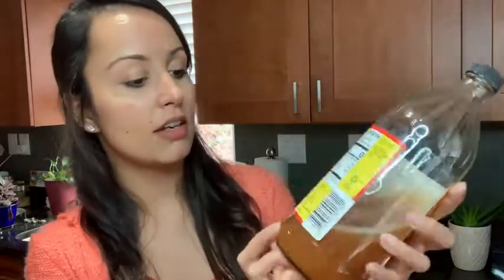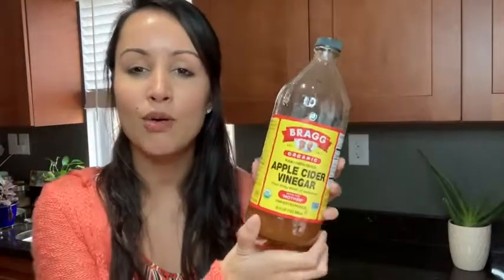Our Point of View on Bragg Organic Apple Cider Vinegar From Amazon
(Commissionable Links)
About this PRODUCT:
BRAGG APPLE CIDER VINEGAR: The Bragg ACV Vinegar is made from organically grown apples, and offers various health benefits. To easily incorporate ACV into your diet, you can take a daily 2 oz shot, pour it over your salad, drink in a morning elixir with water and lemon, or add it to your hot tea.
ORGANIC INGREDIENTS: The Bragg ACV is raw, unfiltered, and crafted from organically grown apples. It is USDA certified organic, Non-GMO Verified, and Kosher certified.
MOTHER OF VINEGAR: The ‘Mother’ consists of strands of proteins, enzymes, and friendly bacteria that give the product its murky appearance. The ‘Mother’ is used for its natural cleansing qualities.
APPLE CIDER VINEGAR HEALTH BENEFITS: Drinking a daily dose of Bragg Organic ACV offers many health benefits. ACV can help support a healthy immune system, aids in maintaining a healthy weight, delivers prebiotics, and helps you maintain normal glucose levels.
The Bragg Difference: A diet rich in organic fruits and veggies is essential to vibrant health. Our ingredients always come from the land, not a lab. It’s our vital difference.